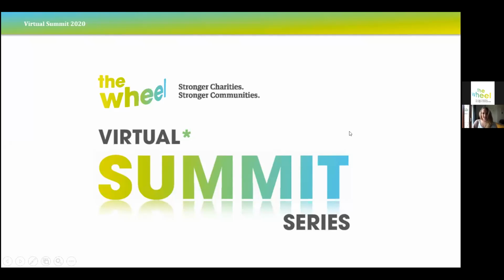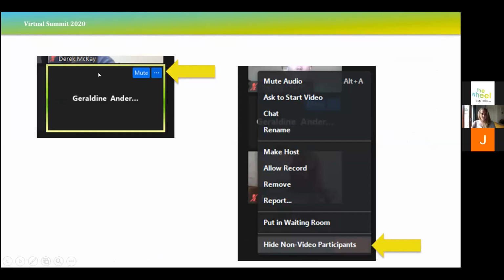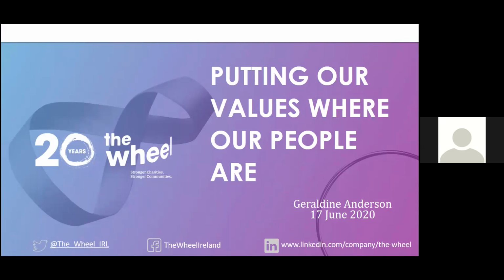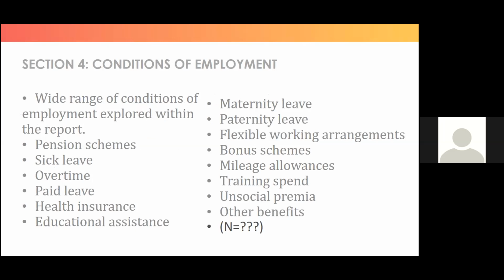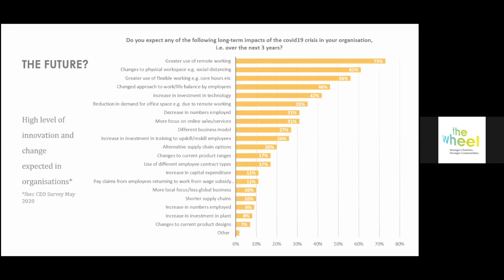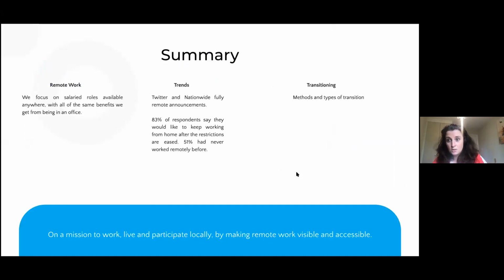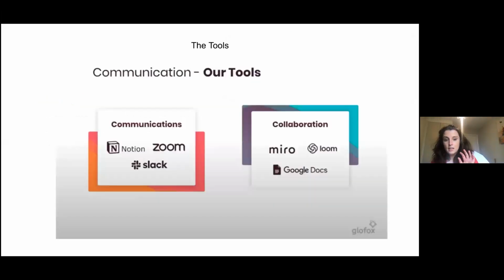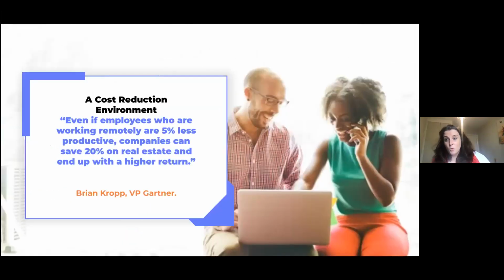Putting Our Values Where Our People Are (Virtual Summit Series)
Putting Our Values Where Our People Are (Virtual Summit Series)) - 17 June 2020